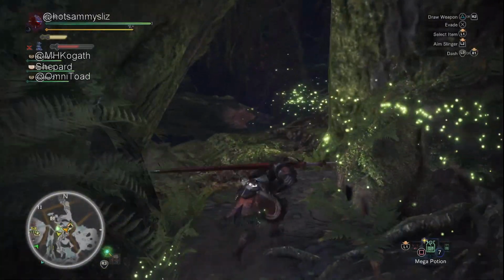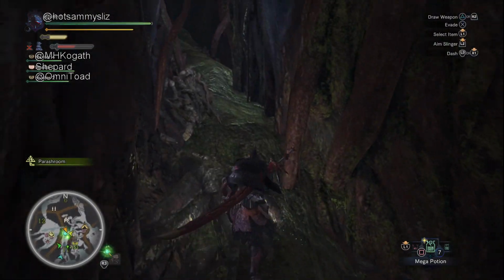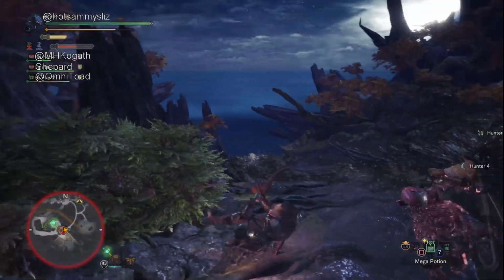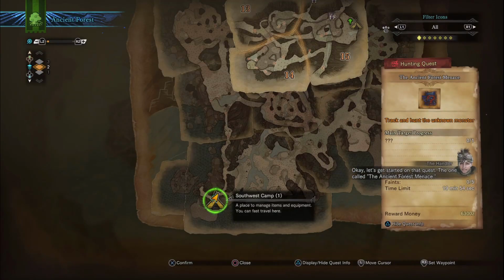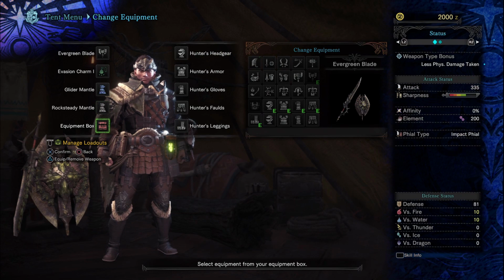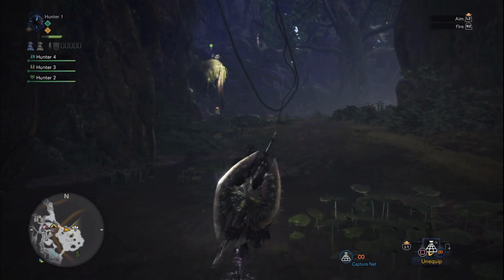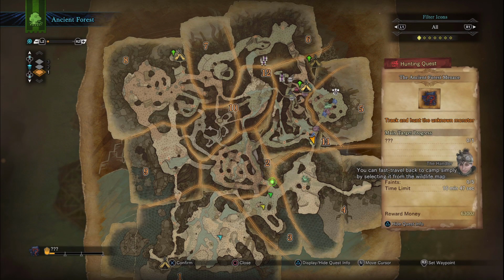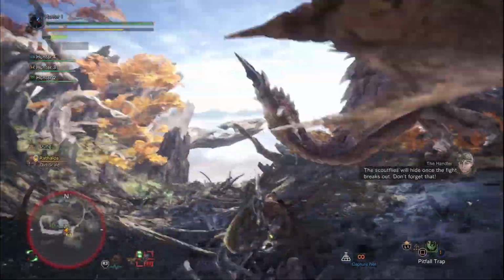Monster Hunter World - Long Sword Rathalos and Exploration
Here's footage from another viewpoint from the PAX West demo. This time it's @hotsammysliz playing. We only get the last 5 minutes of the Rathalos quest, but at least it provides some closure to that hunt. What follows is an anonymous hunter, which shows off a little bit of the world.

@MHKogath - MH Wikia editor and streamer